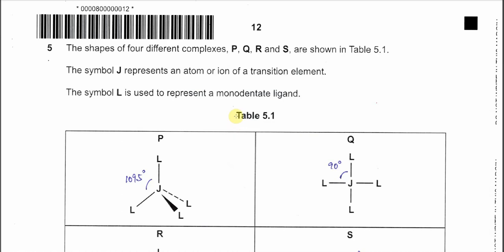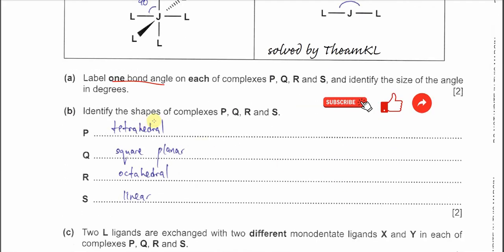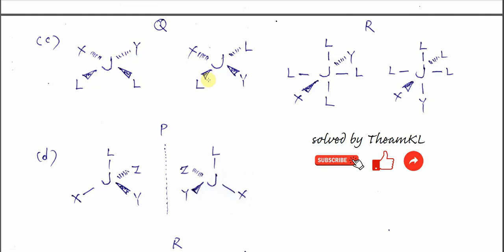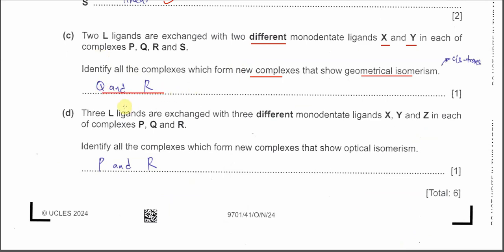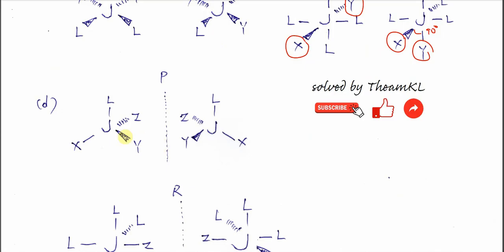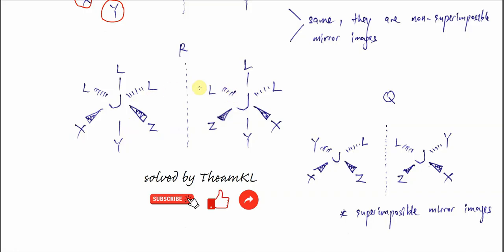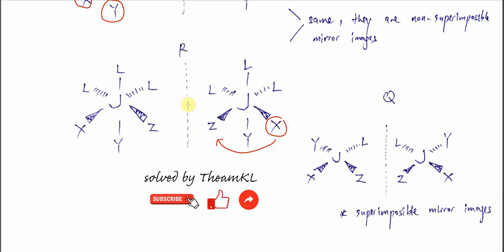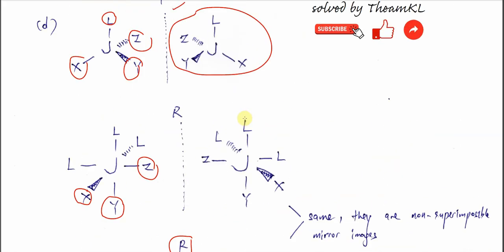9701/41/O/N/24/Q5 Cambridge International A Level Chemistry 9701 October/November 2024 Paper 41 Q5